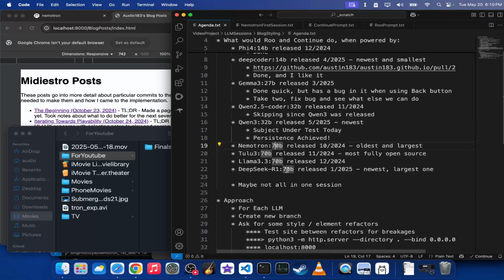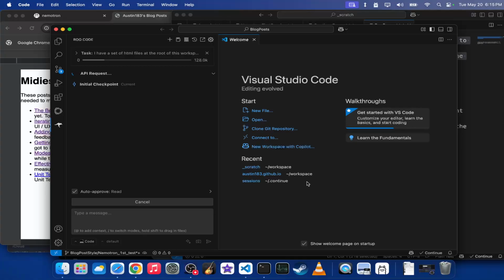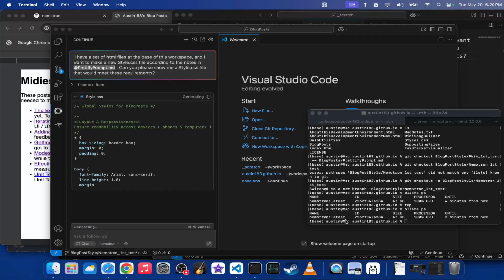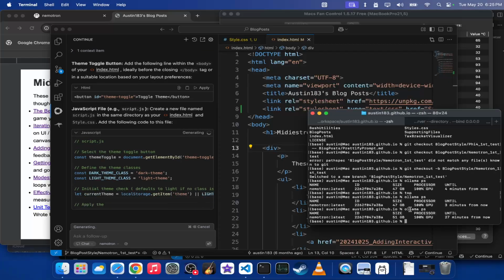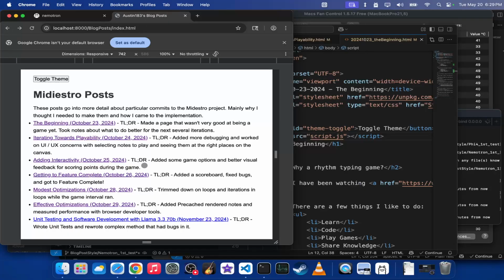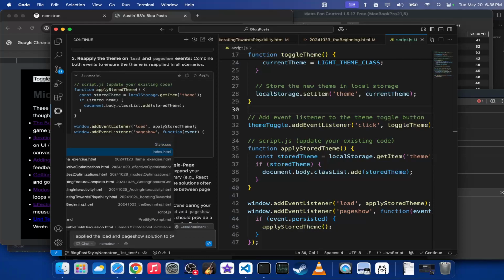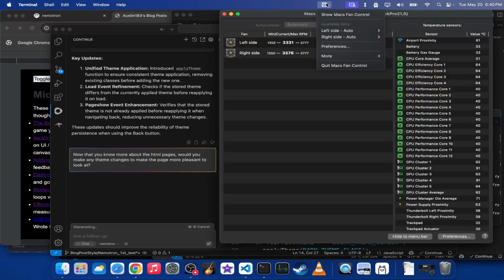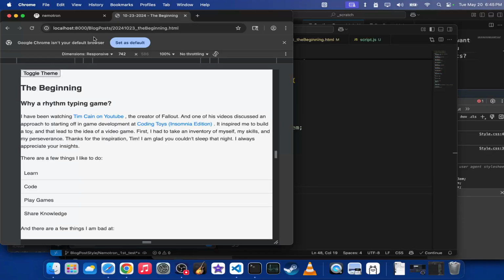10 Dream Coding with Nemotron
We see how Nemotron works in Roo and Continue.

No luck with Roo, but it was a long shot.

Performed very well with Continue.  There were very few bugs to address with the generated code.

0:00 Introduction
0:30 Reading the Description for Nemotron
1:25 Why are we Still Doing This?
3:03 What is the Kata with You?
4:20 Asking Roo-Nemotron to Build Style.css
6:05 70b Models are Bigger, Slower and Hotter
6:41 Reviewing Nemotron's Response
8:00 Switching to Continue
9:00 Asking Continue-Nemotron the First Question
10:20 Reviewing Nemotron's Response
12:35 Applying and Validating Style.css
13:25 Asking for a Theme Button and js File
14:40 Checking the System Stats While Nemotron Proto-Thinks
15:20 Reviewing the js File
16:18 Applying the Button and js File to Index Page
17:15 Testing the Changes
17:50 Applying Theming to Other Blog Post Pages
18:55 Testing Persistence Between Pages and Back Button
19:17 Asking Continue-Nemotron to Address Back Button Persistence
20:43 Looking at System Stats Again
22:40 Reviewing Nemotron's Fix Proposals
23:33 Choosing the load and pageshow Proposal
24:46 Telling Nemotrong the Bug Persists
27:40 Applying Latest Proposed Script.js File Changes
28:03 Testing Back Button Scenario Again
28:32 Success! Let's Make it Prettier!
30:17 Reading Nemotron's Thoughts on Pleasant Pages
33:14 Updating Style.css with Proposed Pleasantries
34:14 Testing the Style Changes
34:38 Manually Adjusting h2 Style
35:20 Wrapping Up with Thoughts for Next Nemotron Session